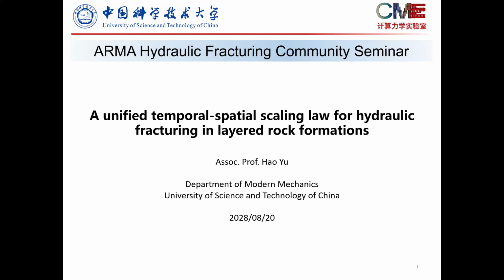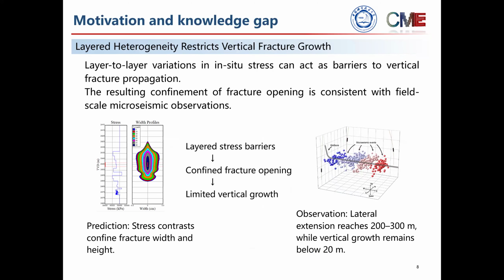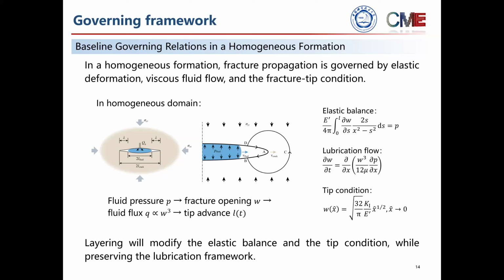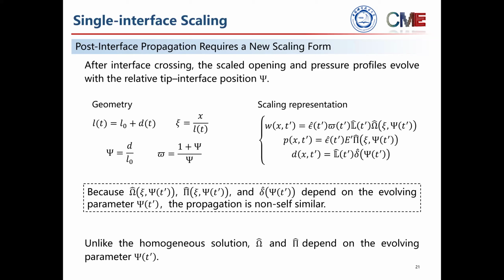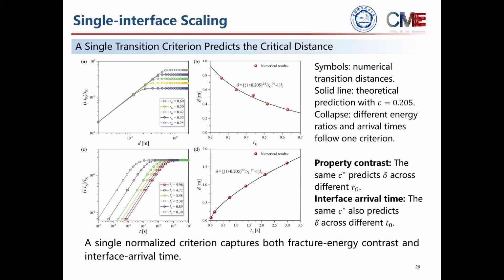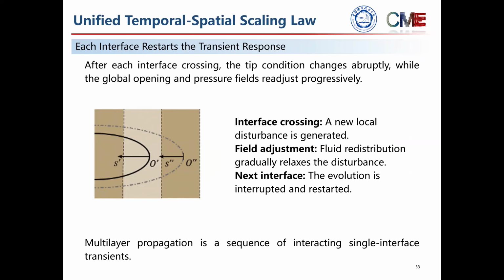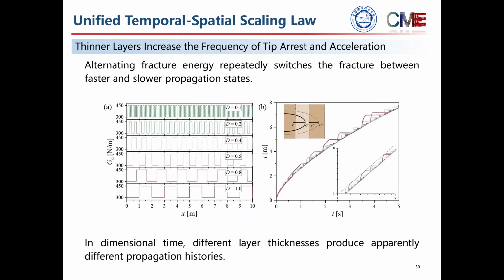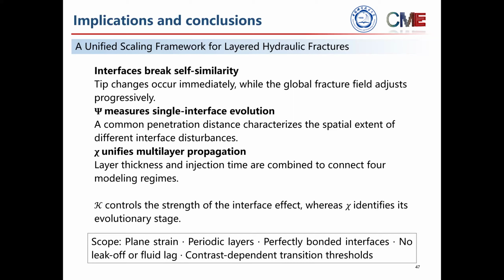ARMA HFC: A Unified Scaling Law for Hydraulic Fracturing in Layered Rock, Prof. Hao Yu, Aug 20, 2026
A Unified Temporal-Spatial Scaling Law for Hydraulic Fracturing in Layered Rock Formations

Abstract
Hydraulic fracturing in layered rock formations exhibits complex propagation behavior due to the coupled effects of layer thickness, material contrasts, and interface-induced disturbances. Existing scaling laws developed for homogeneous formations cannot fully describe the non-self-similar evolution of hydraulic fractures across heterogeneous layers. This presentation introduces a unified temporal-spatial scaling law for plane strain hydraulic fracture propagation in layered rocks. By incorporating variations in elastic modulus, fracture energy, and in-situ stress across interfaces, a dimensionless framework is developed based on modified singular integral equations, dynamic crack-tip asymptotics, and newly defined characteristic scales associated with fracture evolution and layer thickness. The proposed model captures the transition between toughness-dominated and viscosity-dominated propagation regimes induced by interfaces and integrates the effects of elastic properties, fracture resistance, fluid injection conditions, injection time, and layer thickness. The resulting scaling law provides a unified description of hydraulic fracture propagation in homogeneous, single-interface, multilayer, and homogenized layered formations, offering a theoretical framework for modeling hydraulic fracturing in complex heterogeneous reservoirs.

Biography
Assoc. Prof. Hao Yu is an Associate Professor in the Department of Modern Mechanics at the University of Science and Technology of China (USTC). He received his Ph.D. degree in Solid Mechanics from USTC in 2021. His research focuses on computational mechanics, numerical methods, and their applications in deep unconventional energy development. His research outcomes have been implemented in major state-owned enterprises and leading energy companies. He has led multiple national research projects and industry-funded R&D programs. He has published over 50 SCI papers as first or corresponding author in leading journals, including PRL, JMPS, CMAME, IJNME, Sci. Adv., PNAS, IJSS, IJES, and J. Petrol. Sci. Eng. His research has been recognized by the Anhui Province Science and Technology Progress Award, the Chinese Academy of Sciences President Award, and inclusion among the World’s Top 2% Scientists.